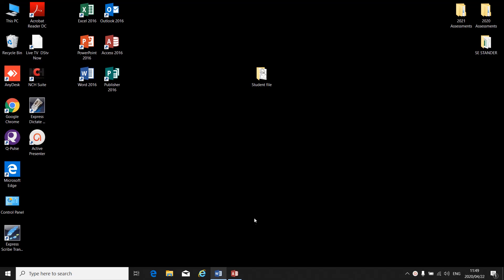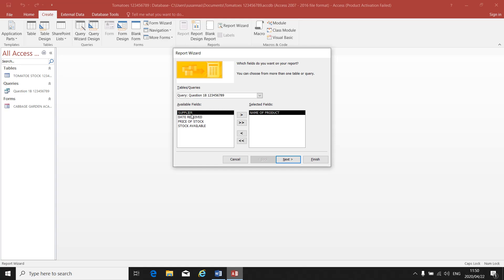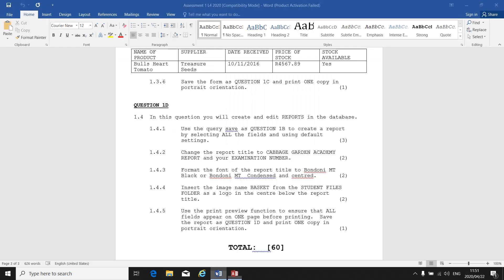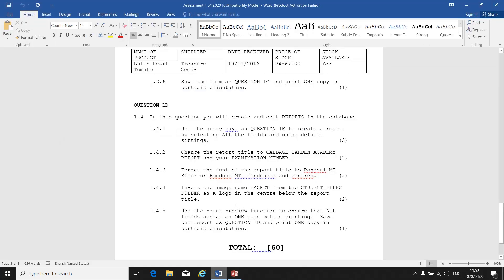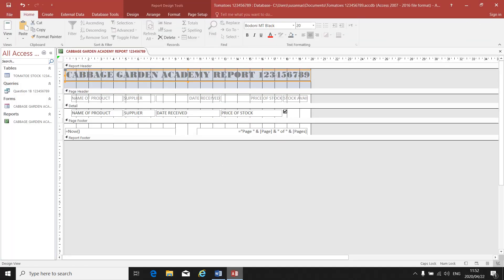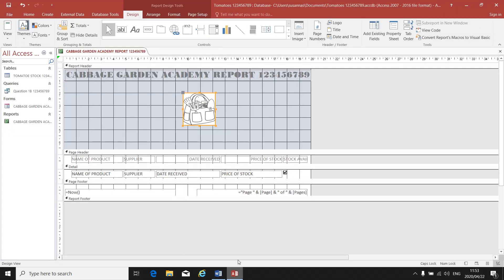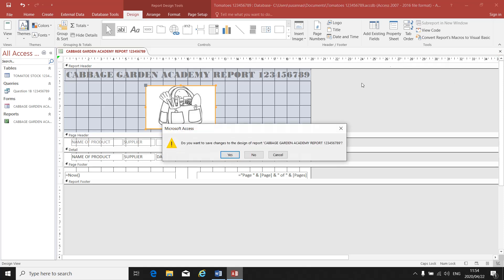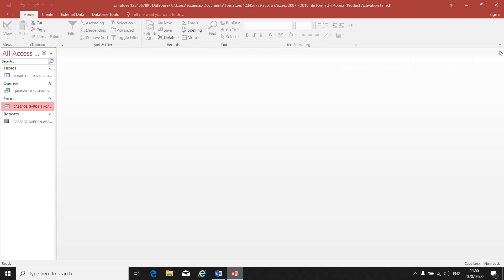Office Data Processing L4 (MS Access - Creating a Report) - Mrs. L. Stander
Office Data Processing L4 (MS Access - Creating a Report) -

Practical Lesson